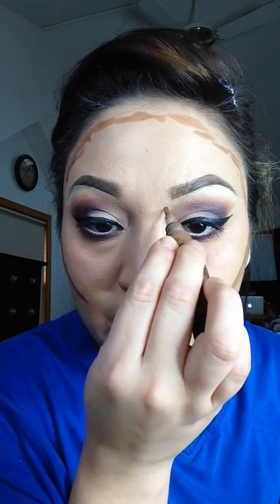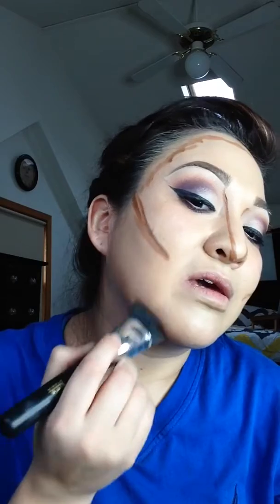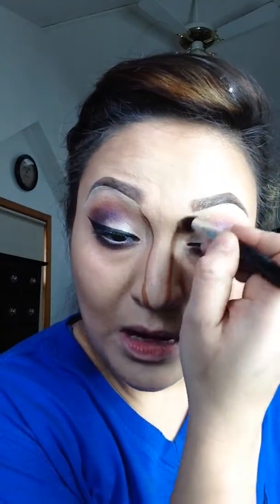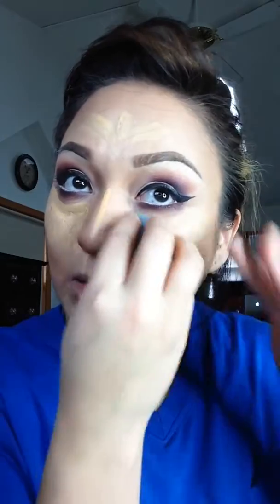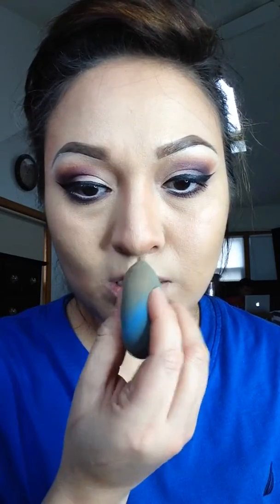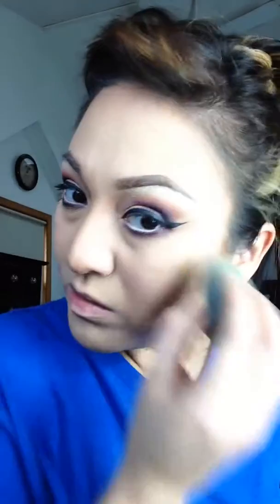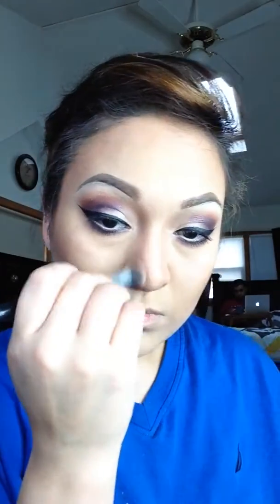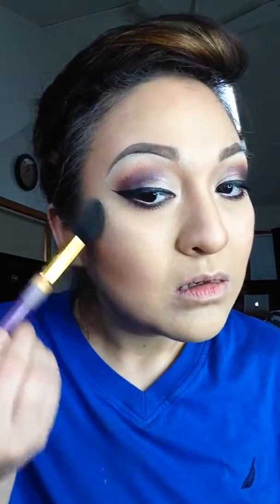Simple contour routine for my starters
Here's a  fun way to contour!